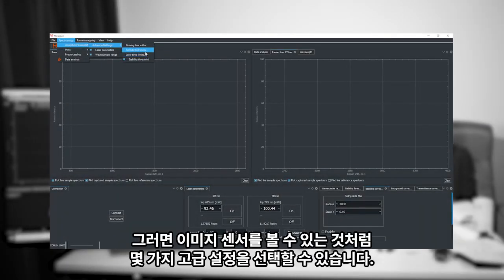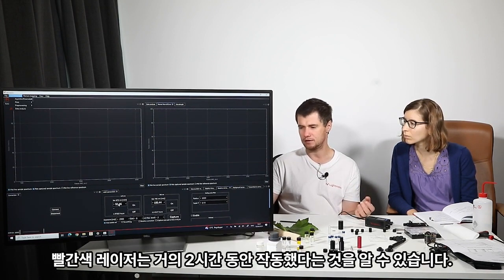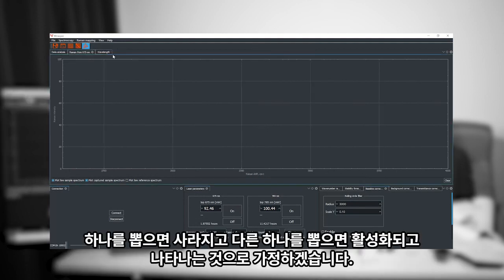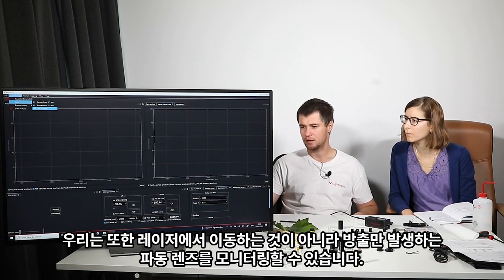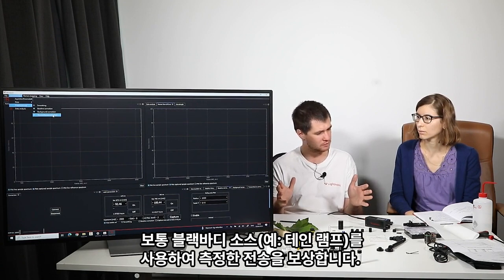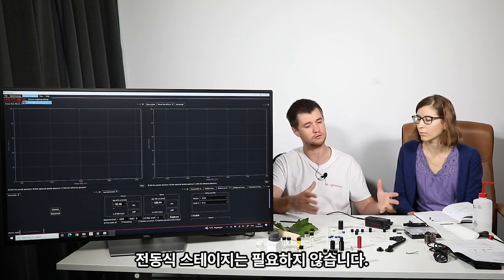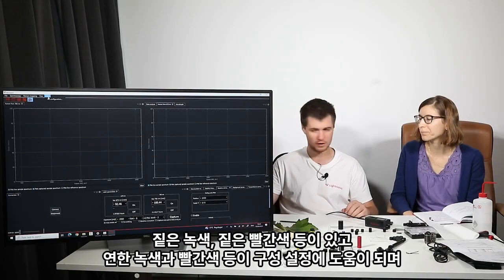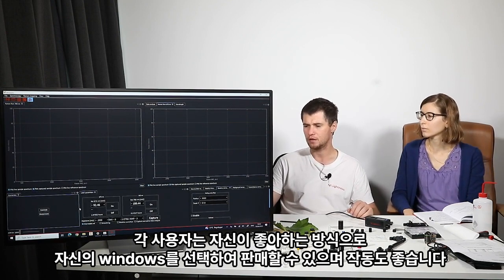4. Miraspec - 소프트웨어 기능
NMS 랩 페이스북 (  / lab.nms.3  )